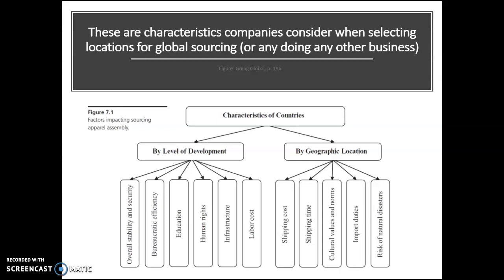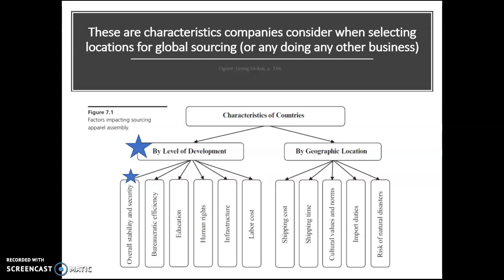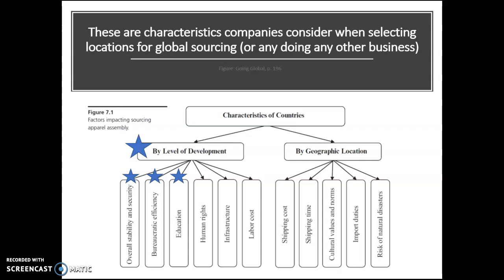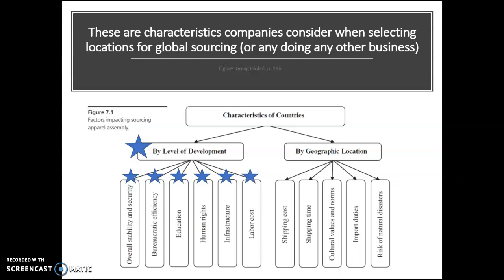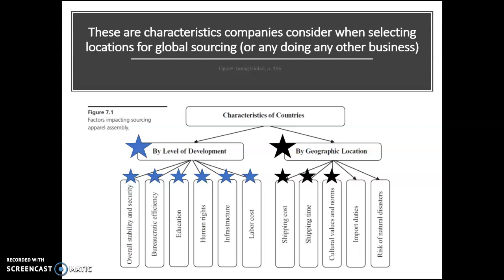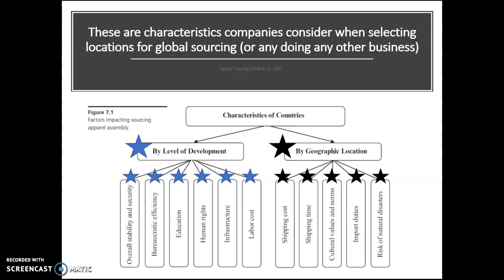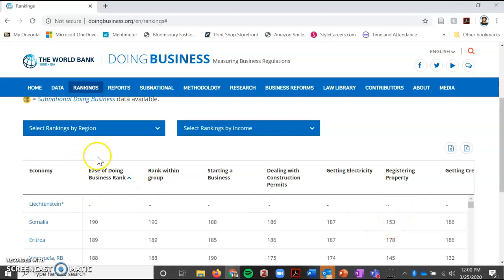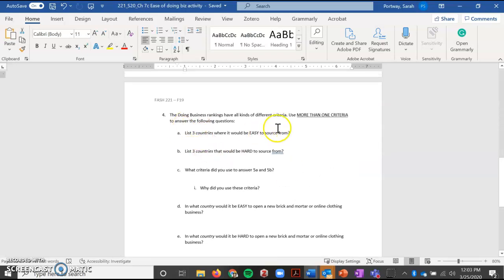FASH 221 - Chapter 7 - Video 2